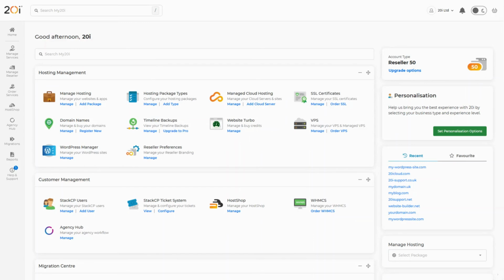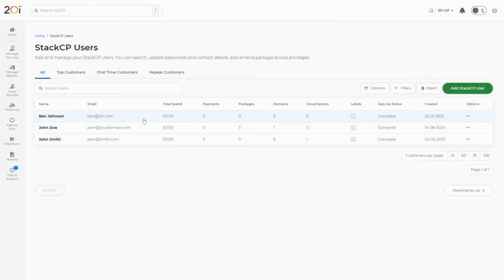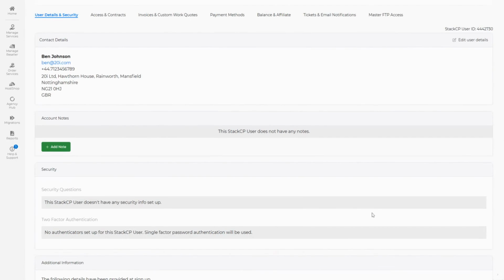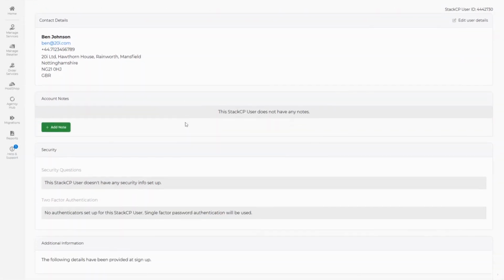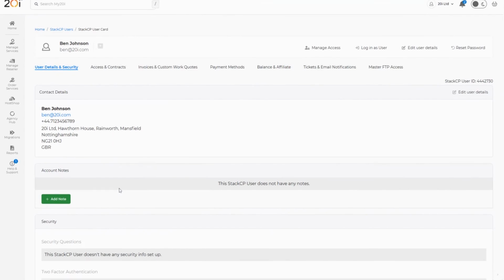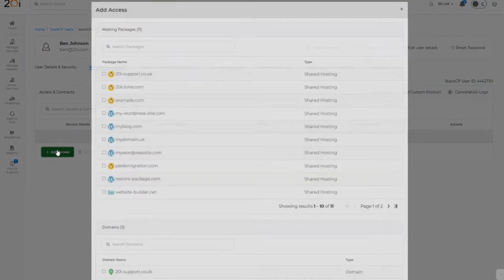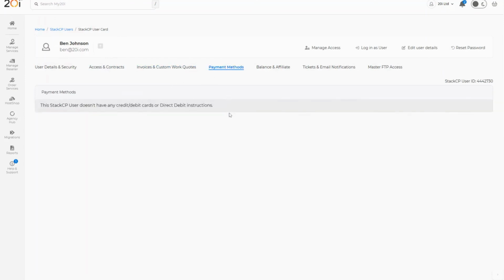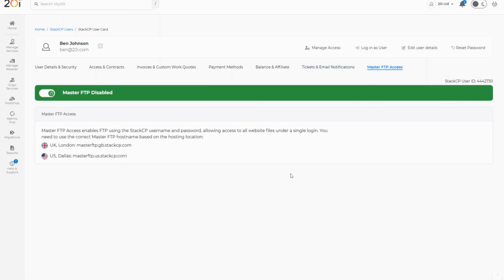HostShop: Managing Customer Accounts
Step-by-step guide on how to manage your customer accounts in HostShop.

20i are committed to providing high-performance green hosting for agencies, ecommerce, business & side-hustlers across the world, with unmatched speed, reliability and 24x7 expert support.